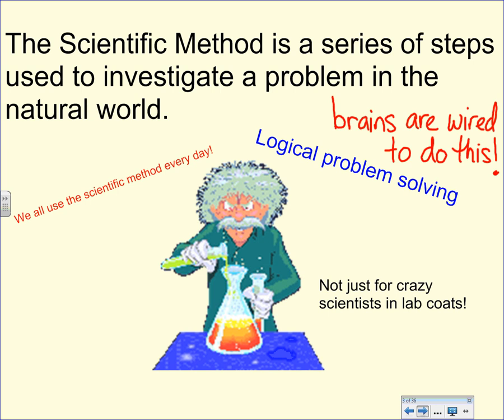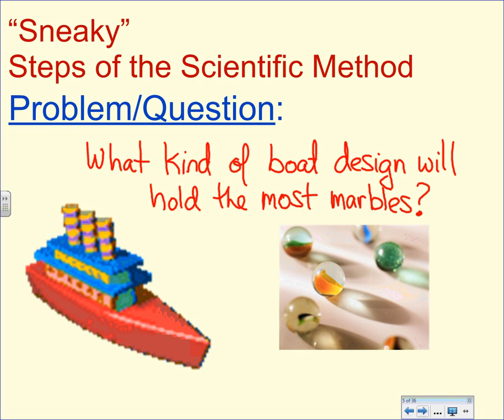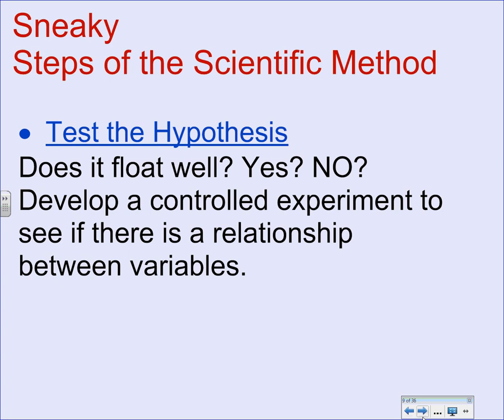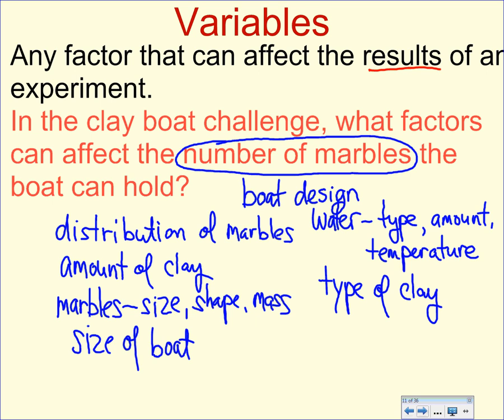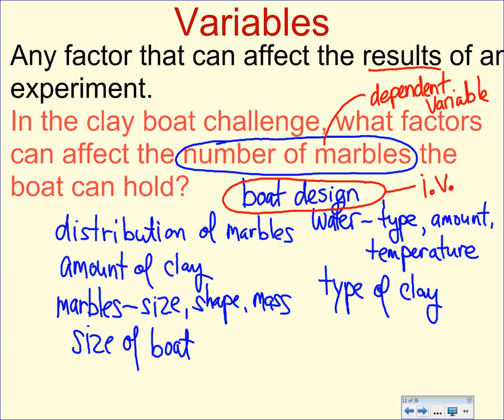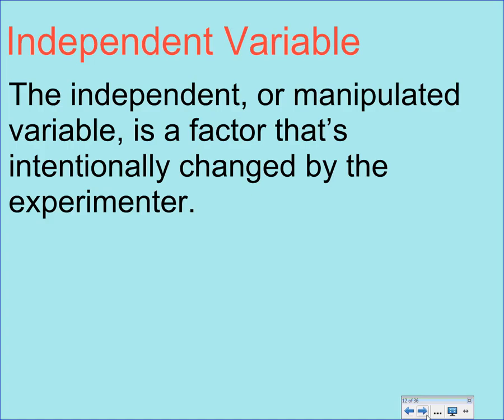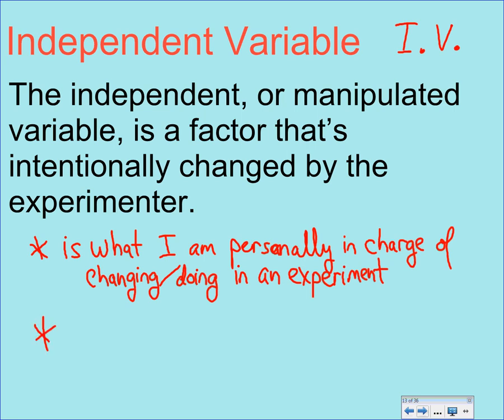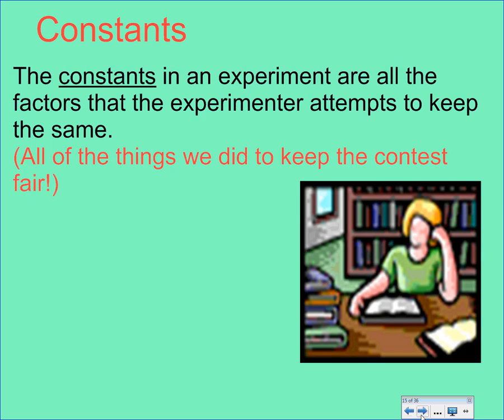Scientific Method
Learn the basics of the Scientific Method including how to identify the independent and dependent variables as well as controlled variables (constants).